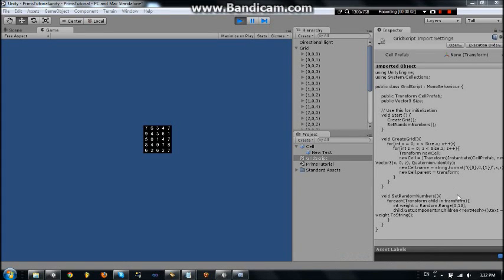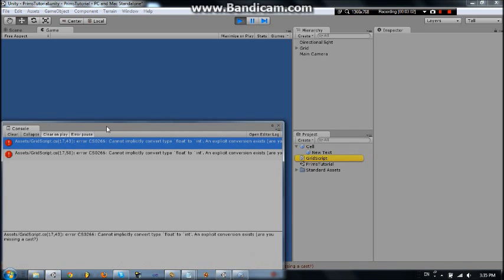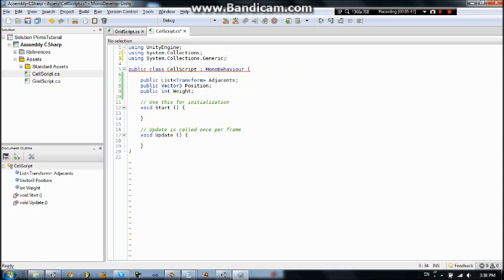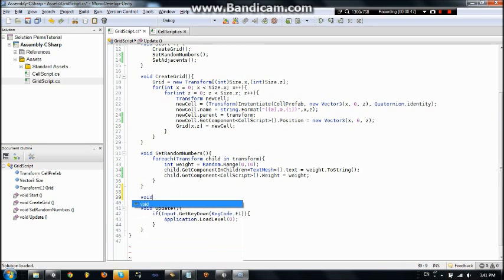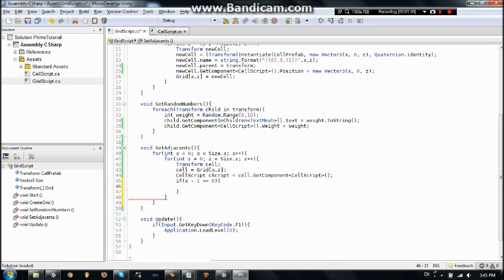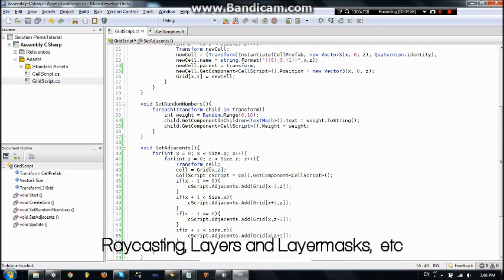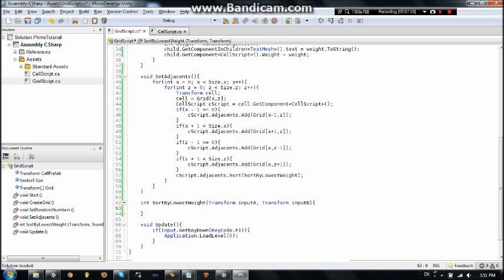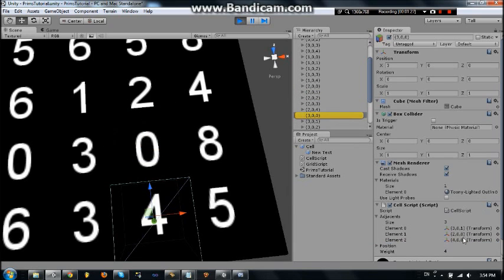[Unity3D C# Tutorial] Prim's Maze (Part 3) Finding and Ranking Adjacents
Welcome to the Prim's Maze Unity3D C# Tutorial.

The quality on this video is lower because I passed it through Windows Movie Maker, so to see the entire script without downloading the project, here are some links to the completed scripts, in text format so you can view easily. I'll make the Monodevelop font size larger in future videos. Sorry

Concepts:
- Input.GetKeyDown
- Lists
- Importing System.Collections.Generic
- Multidimensional Arrays Transform[,]
- Custom Sorts
Sorry for low quality audio. :/

Requested by MrZippface